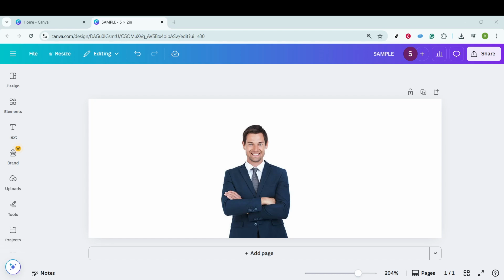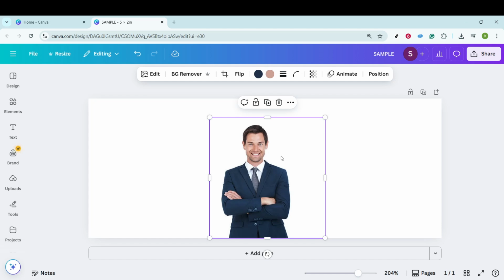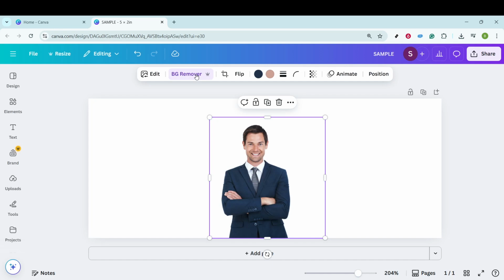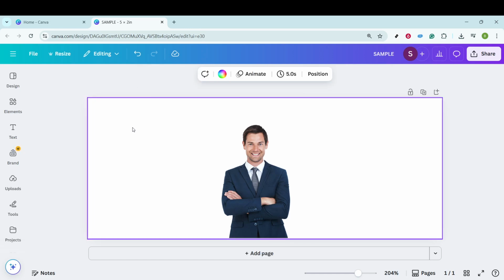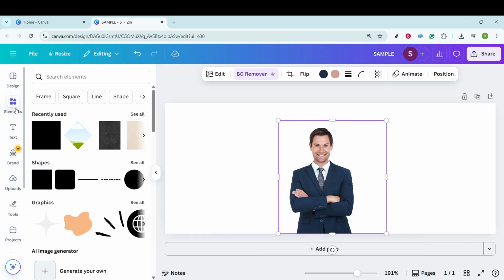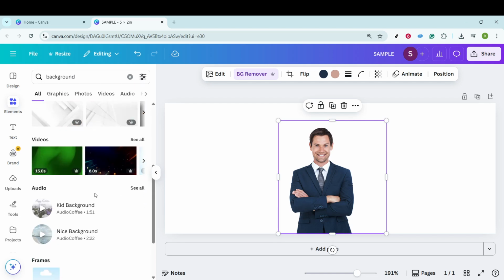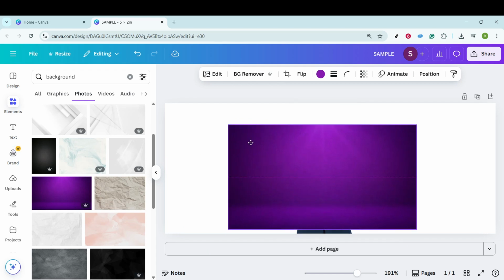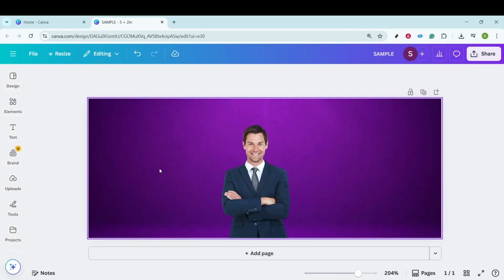How to Change a Photo Background in Canva [2026 Full Guide]